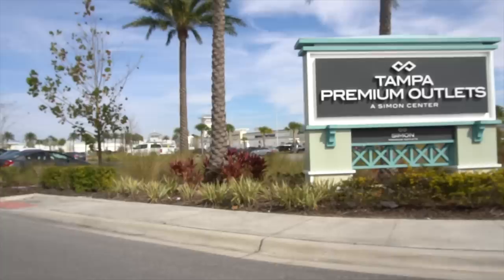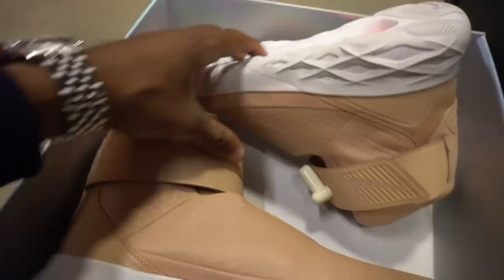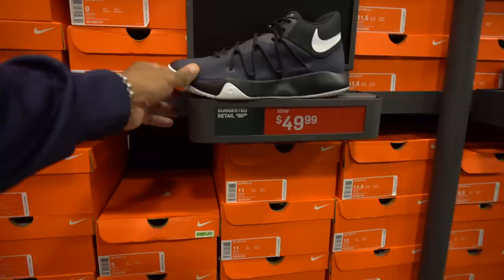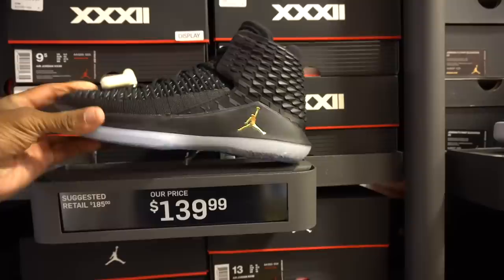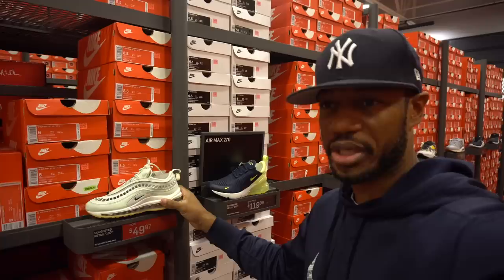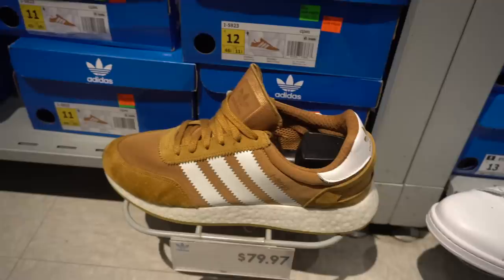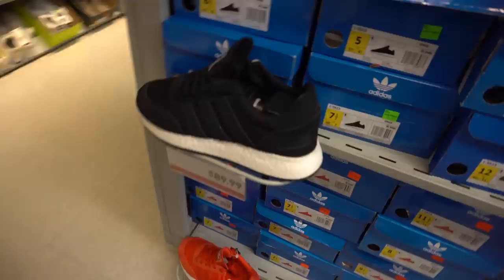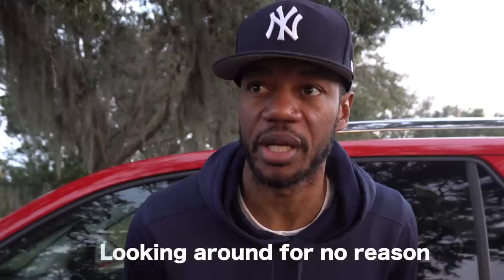Nike Outlet Ellenton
Peep the video, I am rather it be late than NEVER. ANY-Oh-WAY I went to the Nike Outlet in Ellenton to peep some heat. I also when into Adidas Outlet to peep what they had.